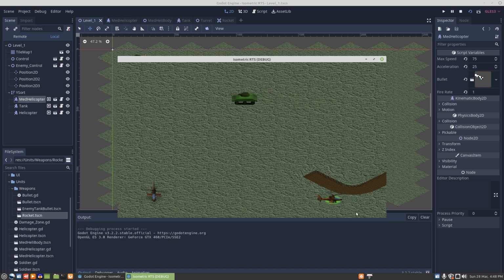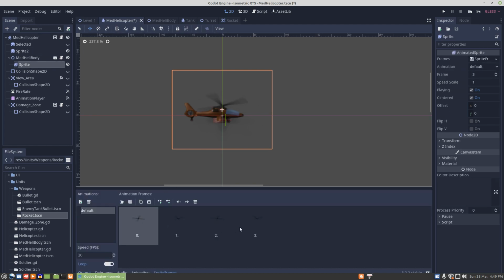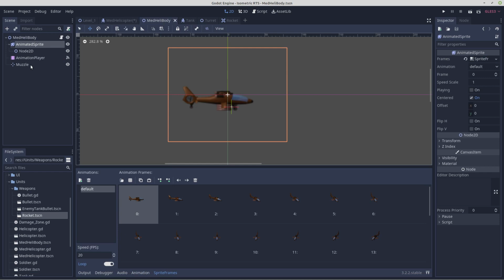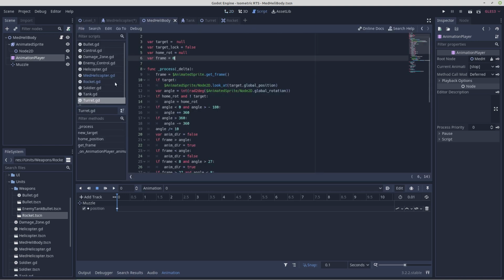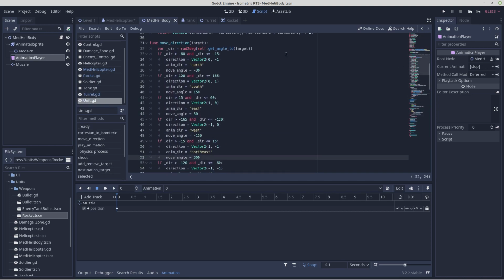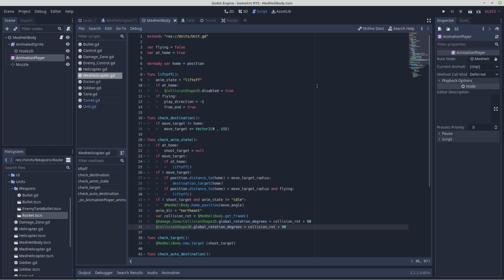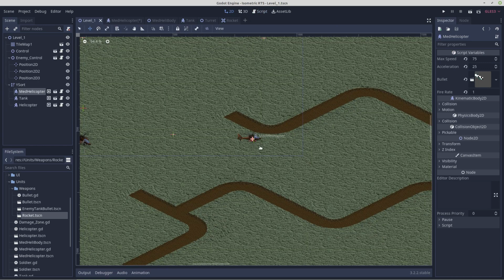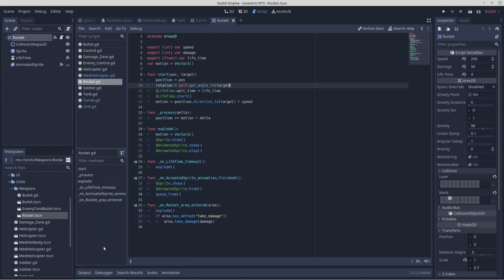Godot isometric helicopter 2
a second, hopefully more functional , helicopter unit explained